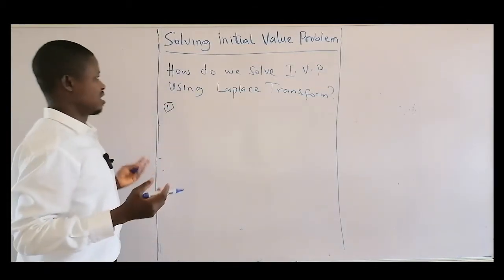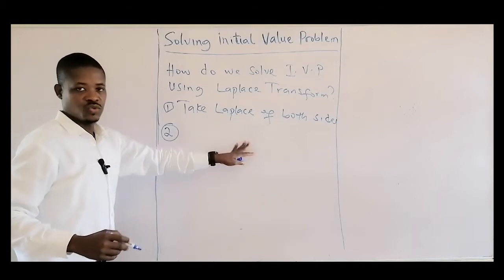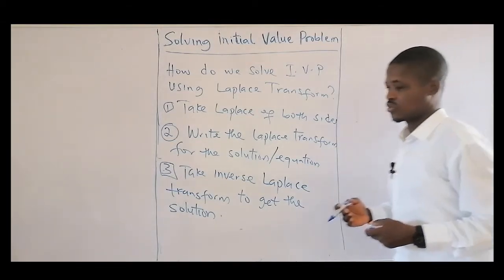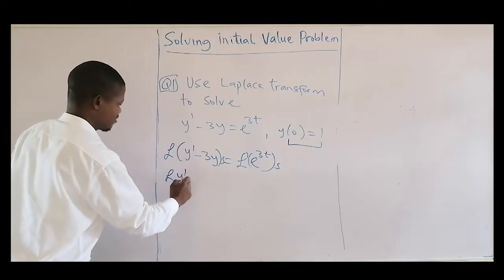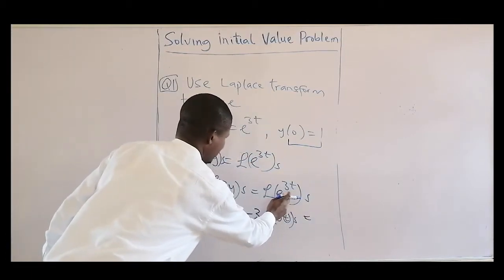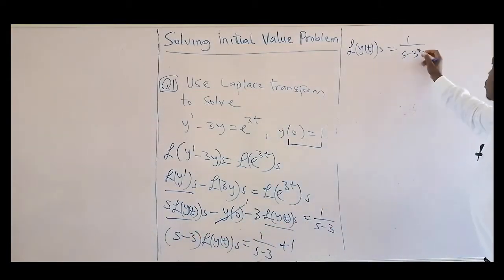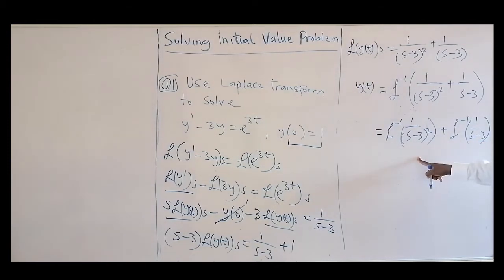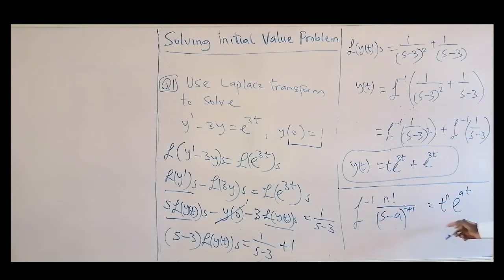Lesson 51: Solving Initial Value Problems using Laplace Transform Techniques (I) (Engineering Math)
Solving Initial Value Problems using Laplace Transform Techniques

The Laplace transform is a powerful tool for solving linear initial value problems, which are differential equations that specify the initial conditions of a system. The Laplace transform transforms the differential equation into the frequency domain, where it can be easily solved using algebraic techniques. The solution can then be transformed back into the time domain using the inverse Laplace transform.

This method is particularly useful for solving initial value problems with complex inputs, such as those involving step or impulse functions. The Laplace transform provides a convenient and effective way to analyze the behavior of linear systems and can be applied to a wide range of problems in fields such as electrical engineering, control theory, and mechanical engineering.